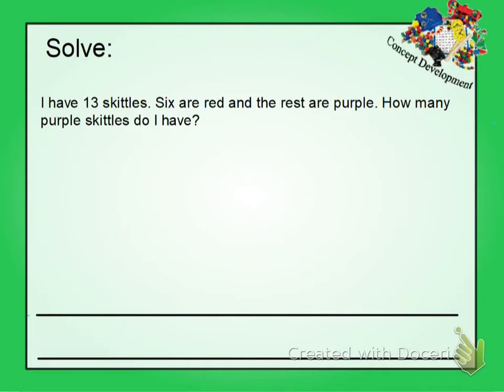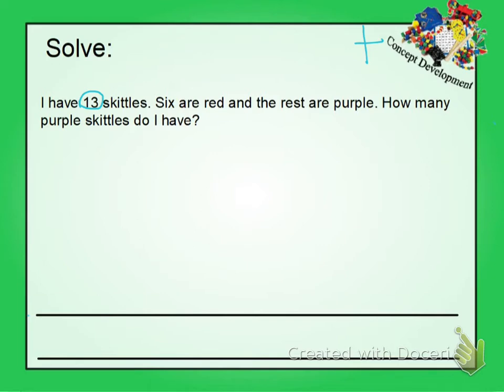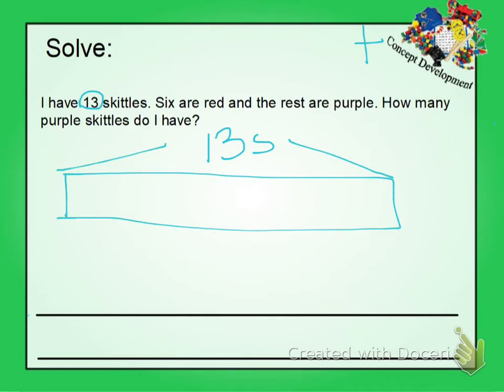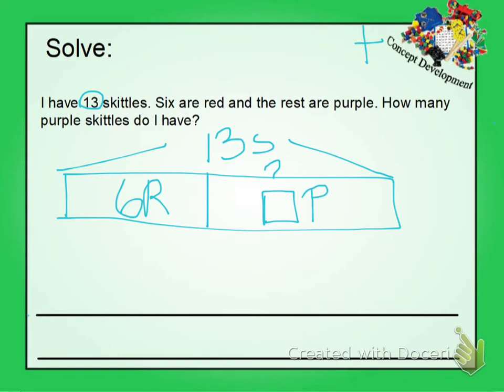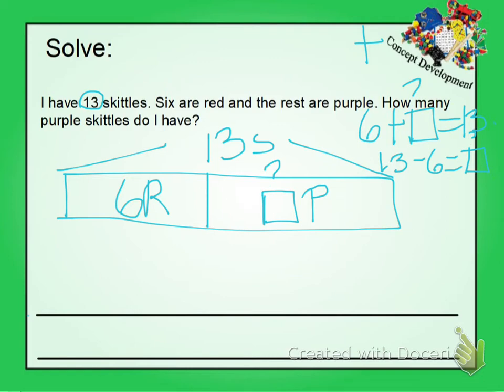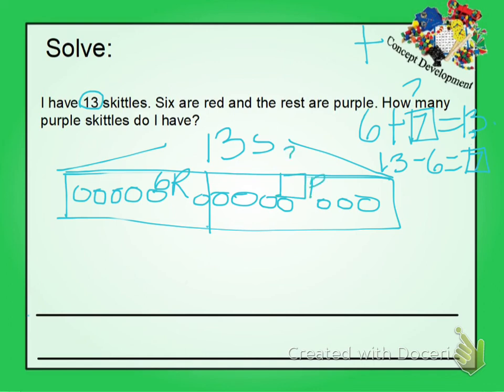Grade 1 Module 6 Lesson 27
This video shows how to solve various word problem types with tape diagrams using Eureka Math.